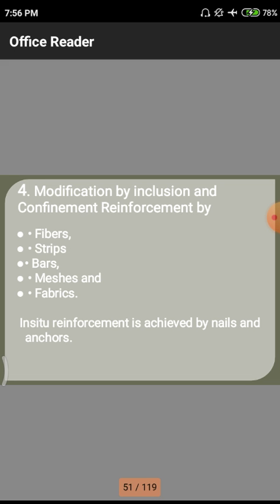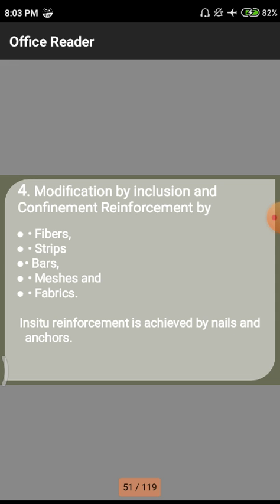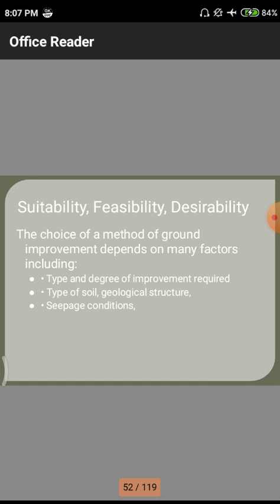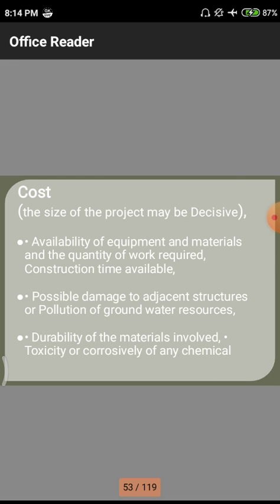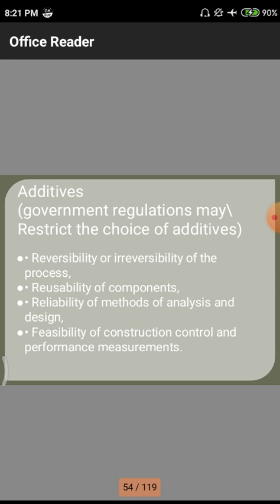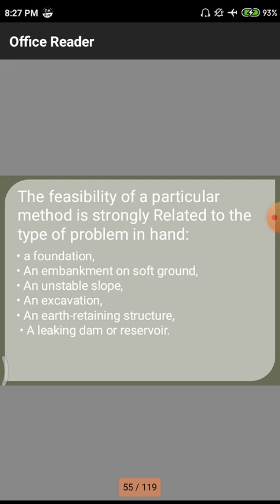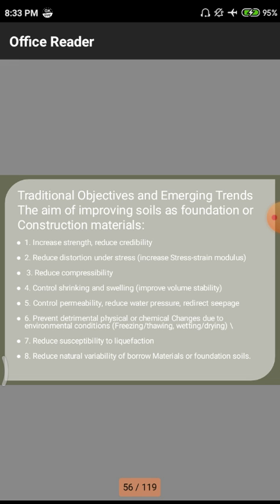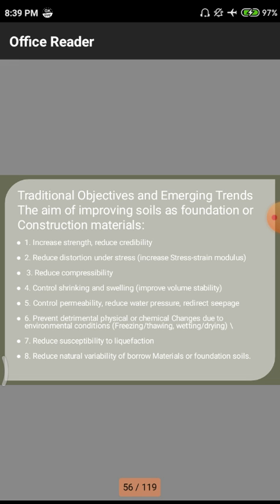JUNTUK GEO TECH CONFINE REINFORCEMENT